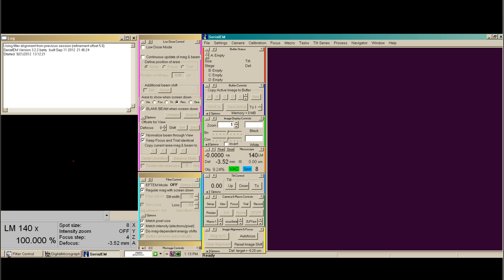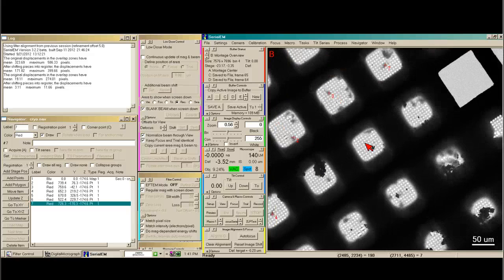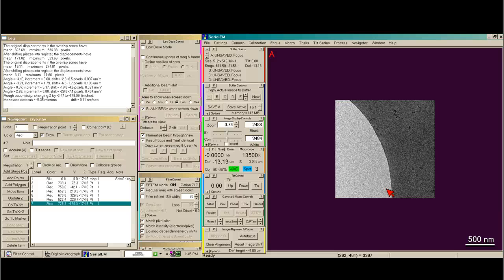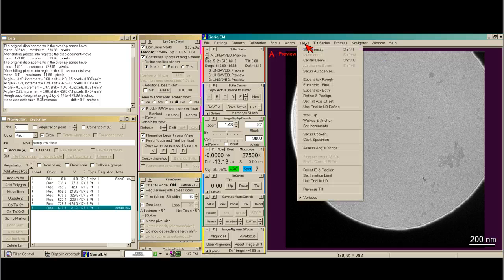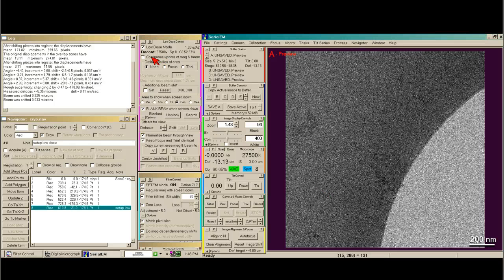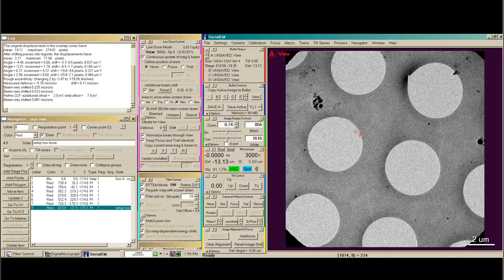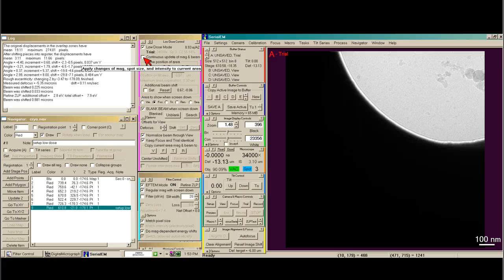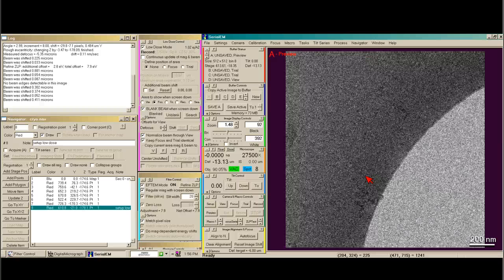Setting up low dose in SerialEM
This video shows how to set up low dose SerialEM.